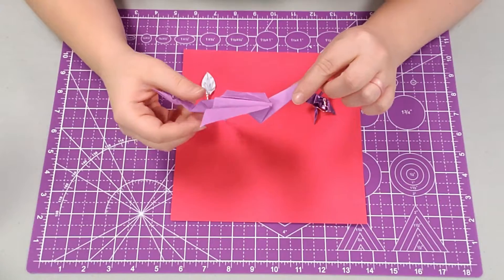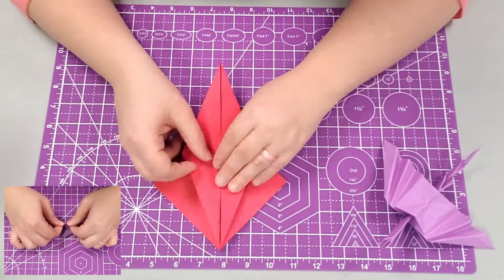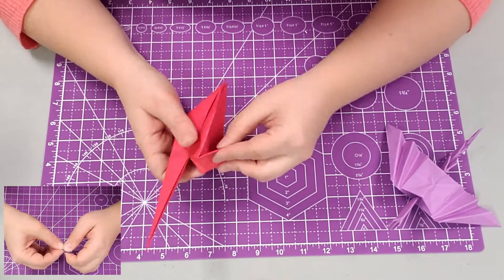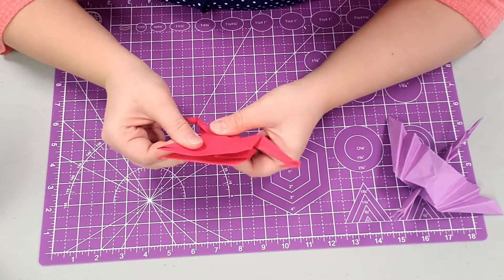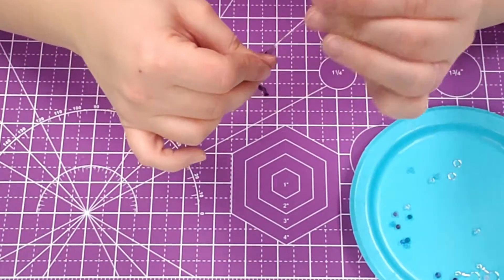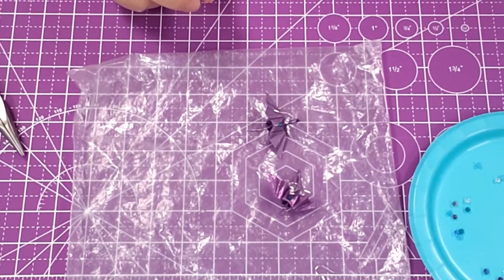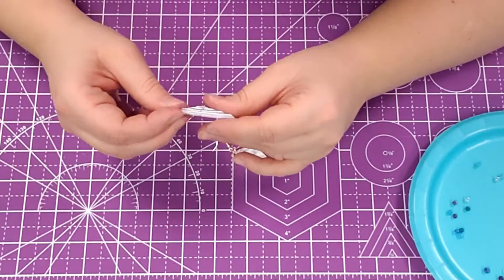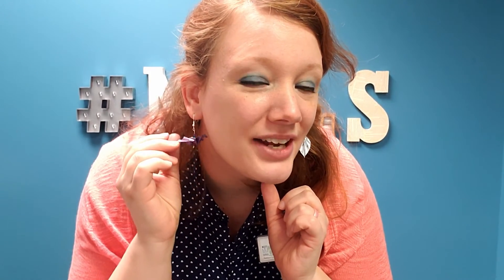Challenge Your Creativity: Wearable Art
This week I challenge you wear your art around! Create art that you can show off to others, whether it’s clothing, accessories, nail polish, hairdos or henna tattoos. Express yourself!